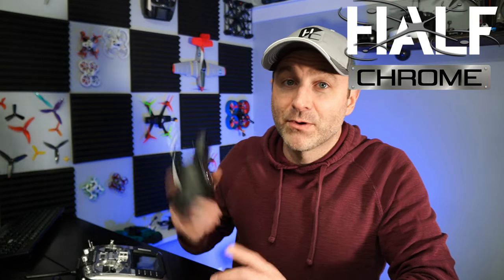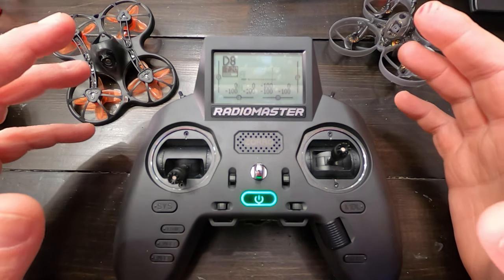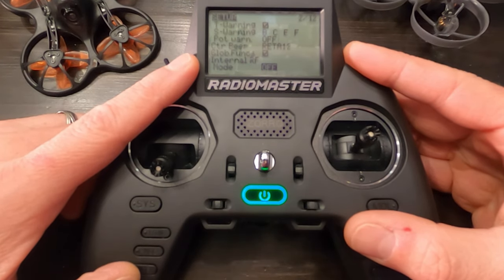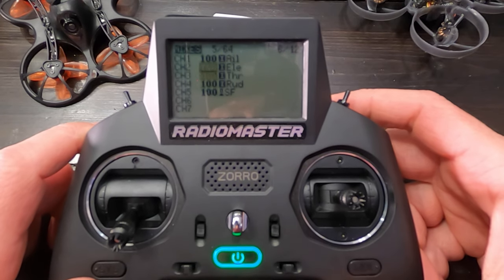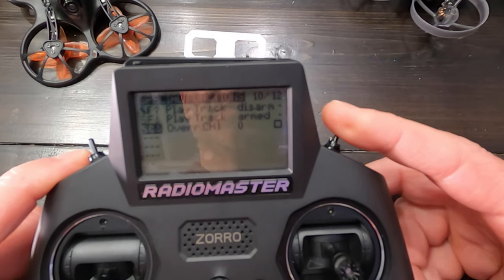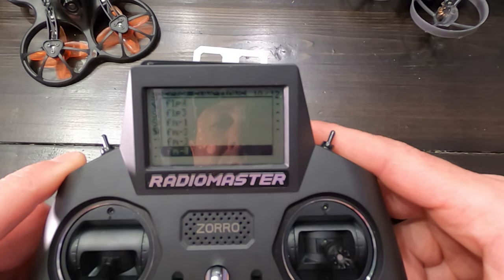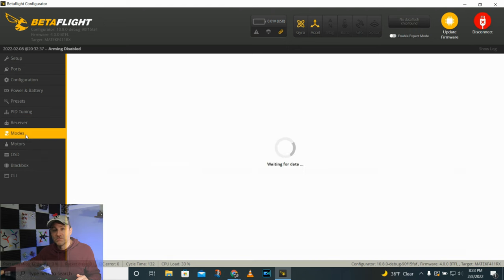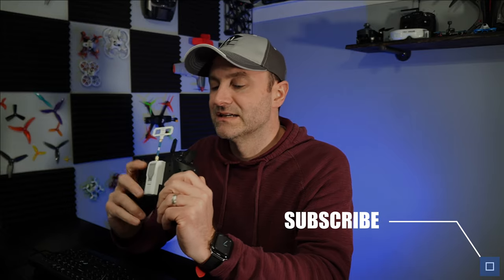The BEST way to set up your Radiomaster Zorro | Aux Channels, Talking Switches, Throttle cut...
0:00 Radiomaster Zorro
0:25 Setting up a new model
3:48 Setting up Aux channels
6:20 Talking mode switches
10:20 Throttle cut on a dial
13:30 Duplicating models
14:20 Using ELRS or other modules
14:53 Setting your drone to match in Betaflight